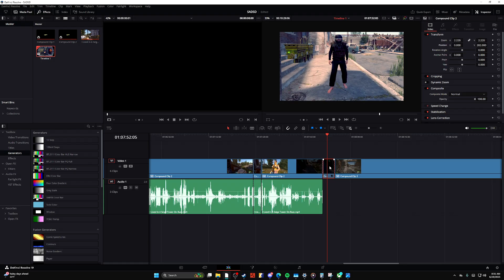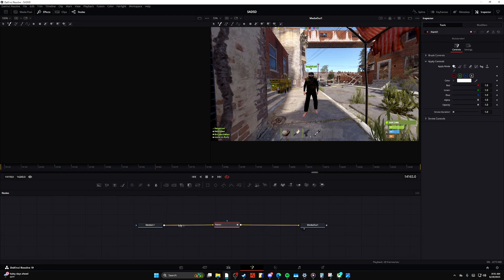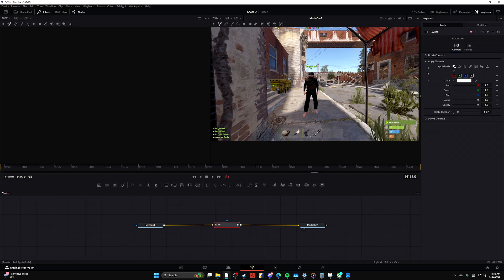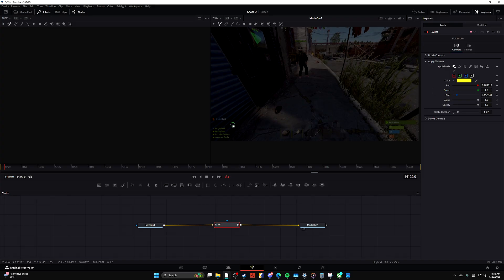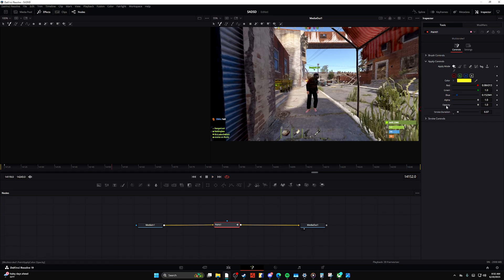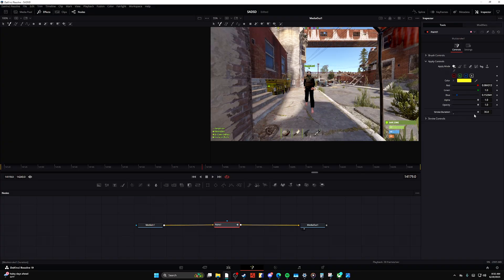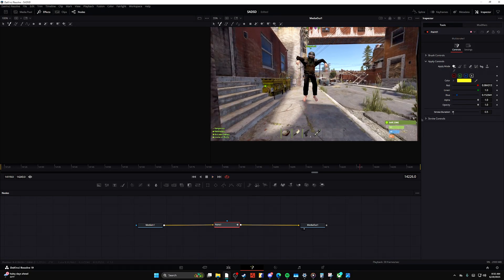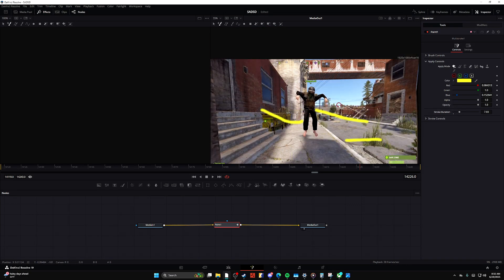How to Draw on Video in DaVinci Resolve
In this short **tutorial**, learn how to draw or paint on your video in DaVinci Resolve! This simple **guide** shows you how to easily use the paint tool in the Fusion tab for seamless **video editing**. Be sure to leave **comments** below to improve your **editing workflow**!